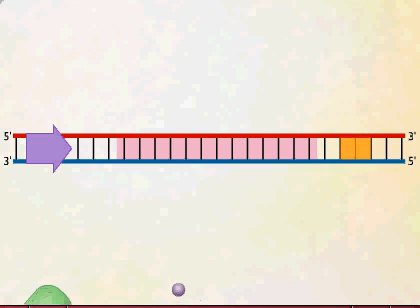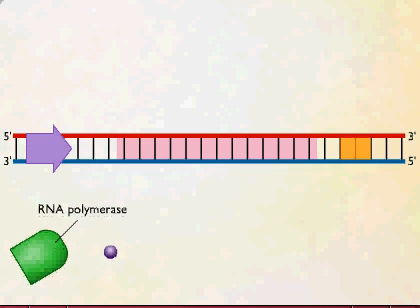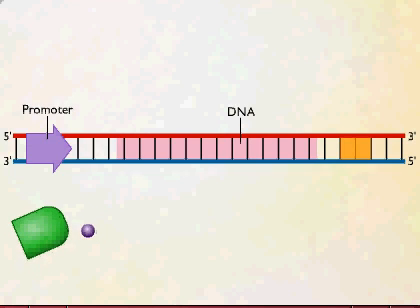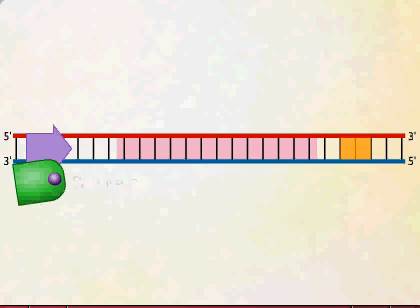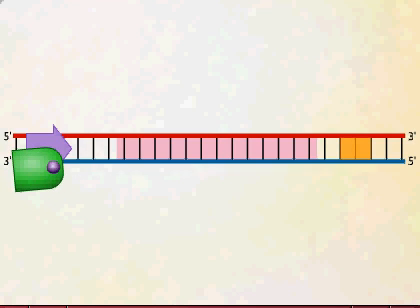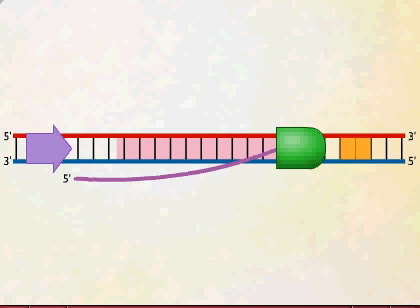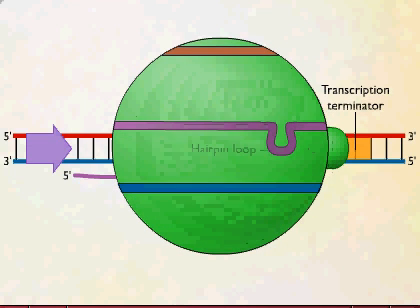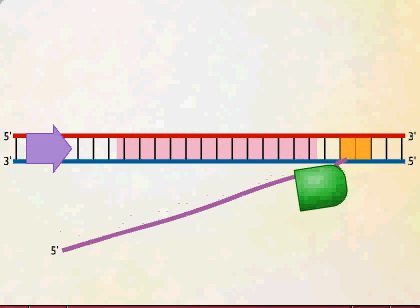mRNA Synthesis Animation Video